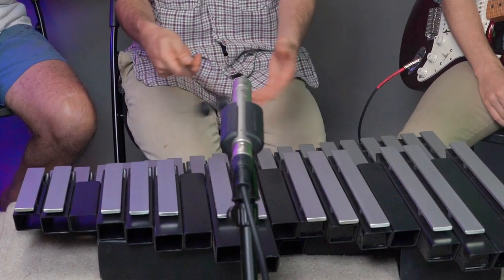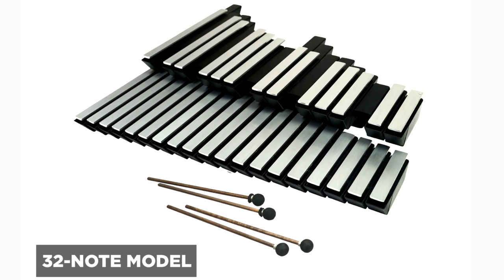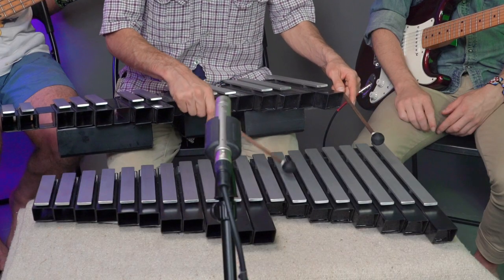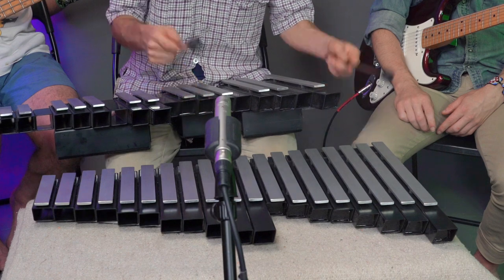Chromatic Mallet Harp Meets Electric Bass + Guitar in "Summer Joy"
What does a long-sustain acoustic metallophone have in common with electric guitar and bass? Listen and find out !

"Summer Joy" is an improvised musical piece written by Adrian DiMatteo and interpreted here by Adrian DiMatteo (Electric Guitar), Michael Chocolate Fisher (Electric Bass)  and AJ Block (Chromatic Mallet Harp).

Check out Adrian DiMatteo music at adriandimatteo.com

Chord Changes to "Summer Joy"

A Section:
A A/C# D E7 (x4)

Bridge:
F#- C#- F#- C#- F#- C#- B7 E7

Last A Section:
A A/C# D E7
A A/C# D E
E C#7/G# F#- D
A E7 A

Sign up for the Didge Project newsletter for updates on instrument sales, new tutorials and events:

Didge Project is a world music education blog, youtube channel, music project and a producer of events, workshops and online courses. Our mission is to bridge music from many cultures into a tangible medium that our audience can utilize for its own benefit. This is done largely through educational performances, workshops and videos. Originally started to support the growing didgeridoo community in New York City, Didge Project serves musicians of all levels in making musical instruments and education available. While advanced musicians may benefit from Didge Project's content, it is the beginner to intermediate musician that we aim to serve.